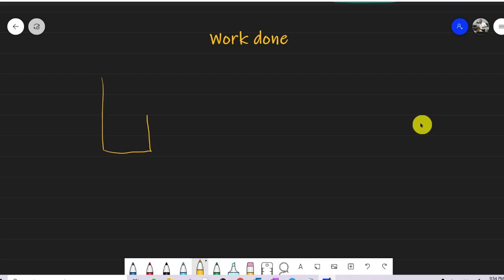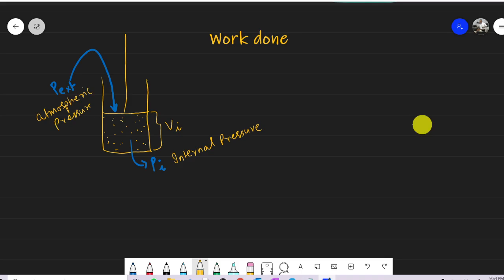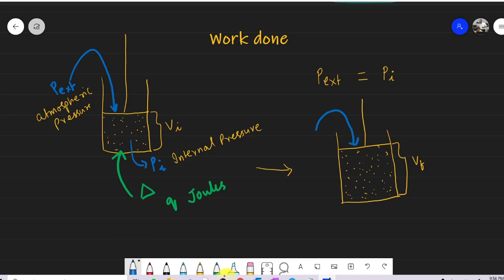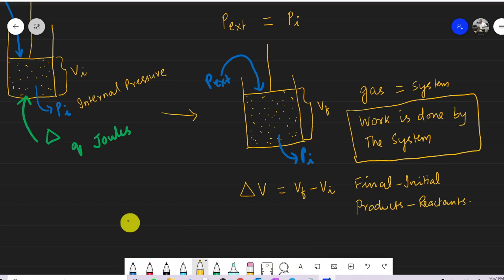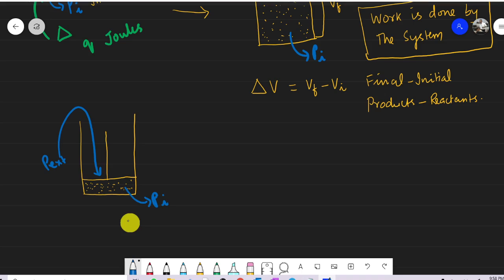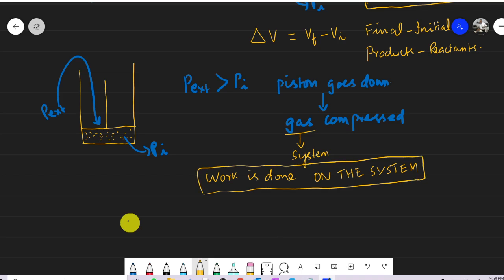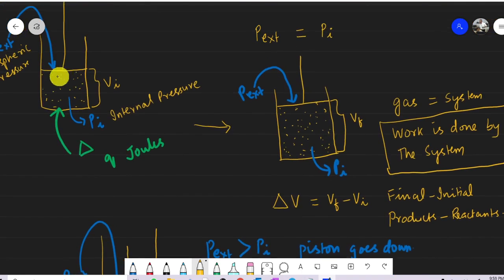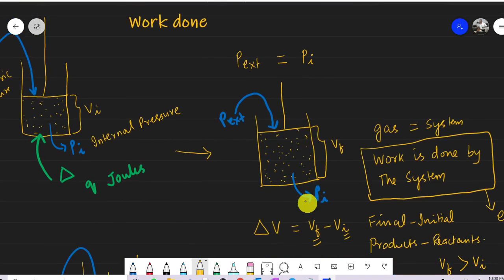Thermodynamics-2-Workdone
For admission to my online chemistry class Register in this Google form
ONLINE chemistry coaching for JEE (Mains & Advanced) & NEET
You can also Register in my website to access my materials